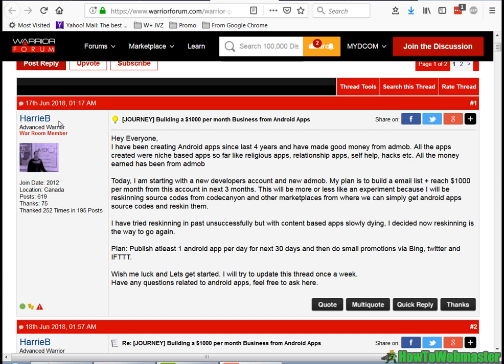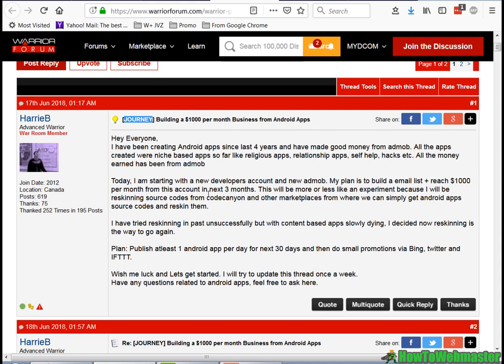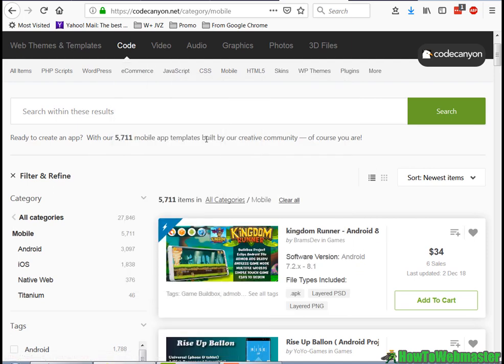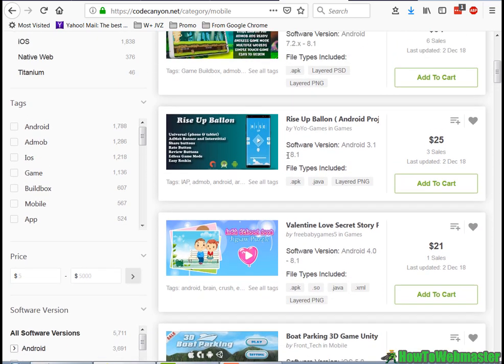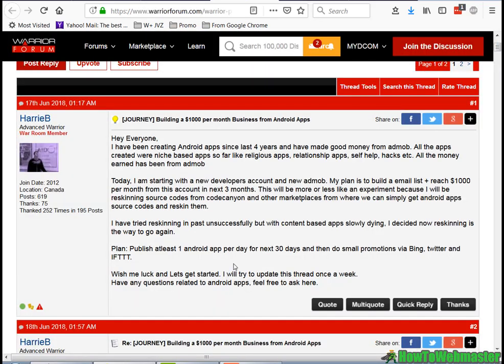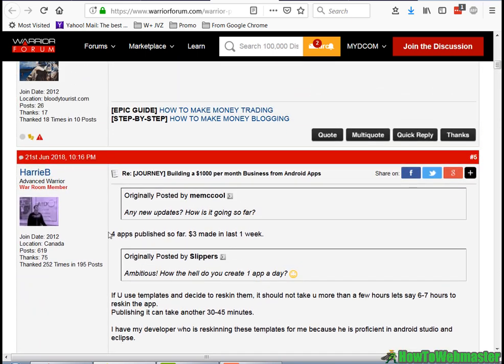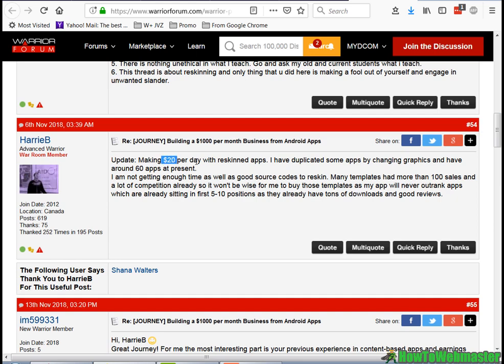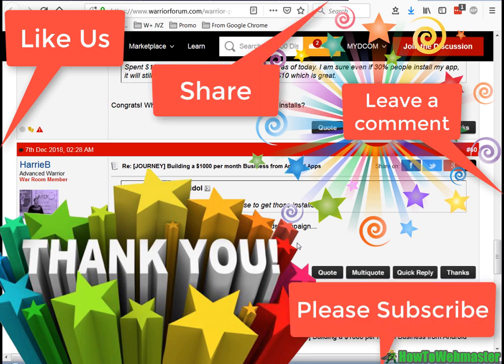Make Money With Android Apps Reskin From CodeCanyon App Templates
Learn how to make money by reskinning Android apps templates from codecanyon. See HarrieB's journey from 0 to $1000/month with reskinning mobile apps

See Mobile app templates you can buy and rebrand/reskin at codecanyon

Need someone to rebrand/reskin your mobile apps for cheap, head over to Fiverr

✅💥Get my FREE Make Money Online Ebooks + the newest marketing lessons